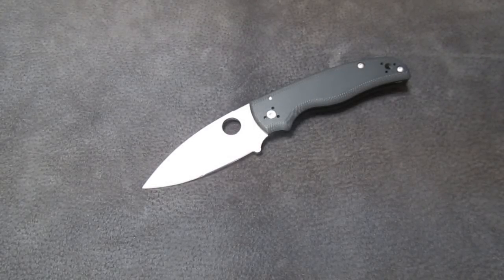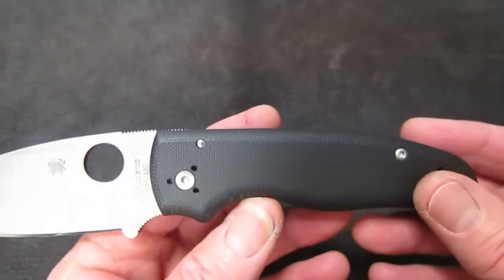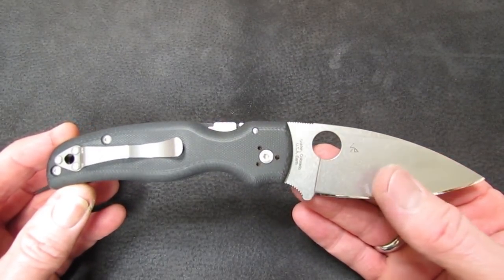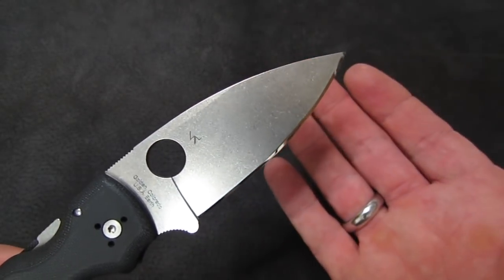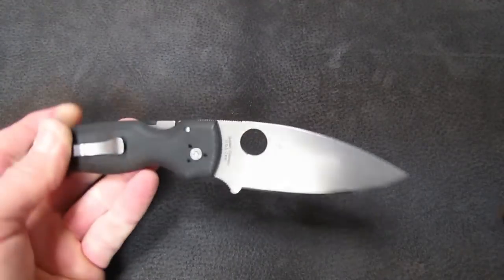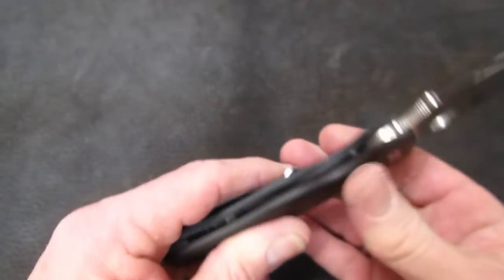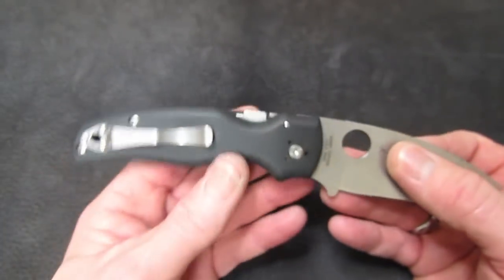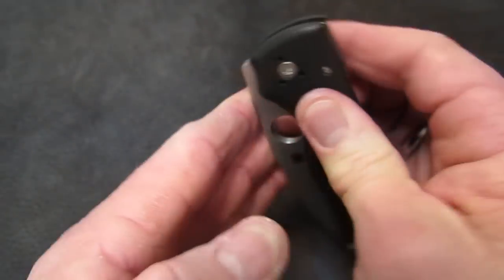FSB -- Spyderco Shaman: Like a Brand New Pair of Old Blue Jeans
"Now in those days a decree went out from Caesar Augustus, that a census be taken of all the inhabited earth. This was the first census taken while Quirinius was governor of Syria. And everyone was on his way to register for the census, each to his own city. Joseph also went up from Galilee, from the city of Nazareth, to Judea, to the city of David which is called Bethlehem, because he was of the house and family of David, in order to register along with Mary, who was engaged to him, and was with child. While they were there, the days were completed for her to give birth. And she gave birth to her firstborn son; and she wrapped Him in cloths, and laid Him in a manger, because there was no room for them in the inn.
      In the same region there were some shepherds staying out in the fields and keeping watch over their flock by night. And an angel of the Lord suddenly stood before them, and the glory of the Lord shone around them; and they were terribly frightened. But the angel said to them, Do not be afraid; for behold, I bring you good news of great joy which will be for all the people; for today in the city of David there has been born for you a Savior, who is Christ the Lord. This will be a sign for you: you will find a baby wrapped in cloths and lying in a manger.' And suddenly there appeared with the angel a multitude of the heavenly host praising God and saying,

      'Glory to God in the highest,
            And on earth peace among men with whom He is pleased.'

      When the angels had gone away from them into heaven, the shepherds began saying to one another, 'Let us go straight to Bethlehem then, and see this thing that has happened which the Lord has made known to us.' So they came in a hurry and found their way to Mary and Joseph, and the baby as He lay in the manger. When they had seen this, they made known the statement which had been told them about this Child. And all who heard it wondered at the things which were told them by the shepherds. But Mary treasured all these things, pondering them in her heart. The shepherds went back, glorifying and praising God for all that they had heard and seen, just as had been told them."

-- Luke 2:1-20